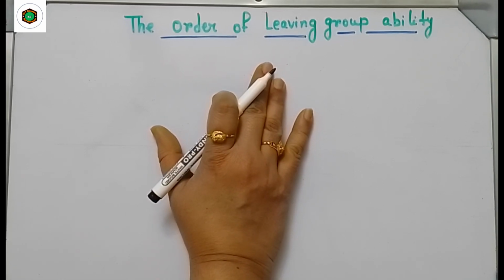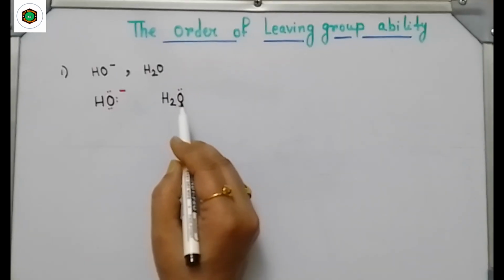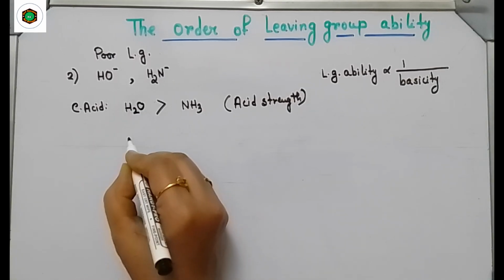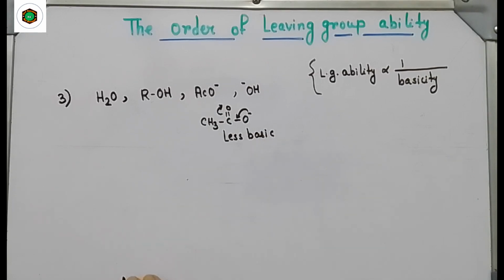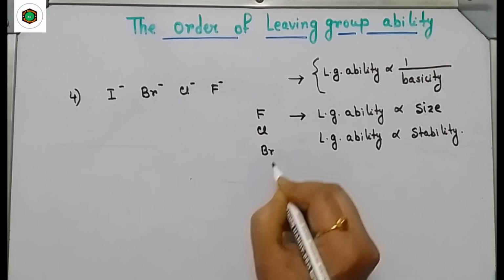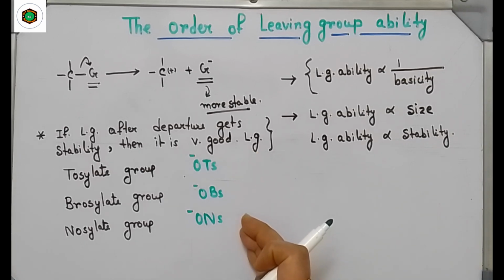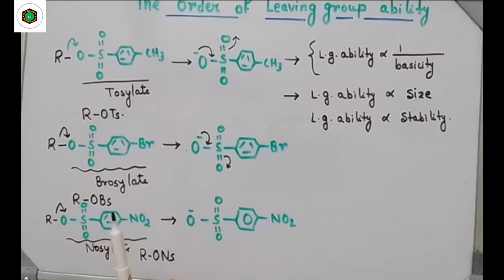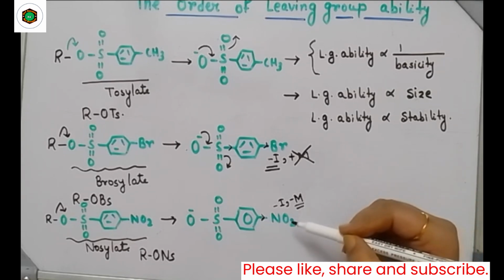Find | Order | Leaving Group | Ability | JEE Mains | NEET | Class 11/12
This video describes how to find the order of leaving group ability.

Isomerization
alpha elimination reaction
Isomerisation
heterocyclic compounds
ionization energy
steric hindrance
electronegativity